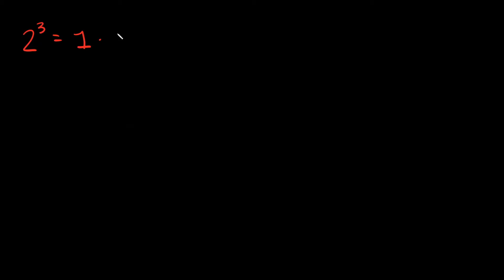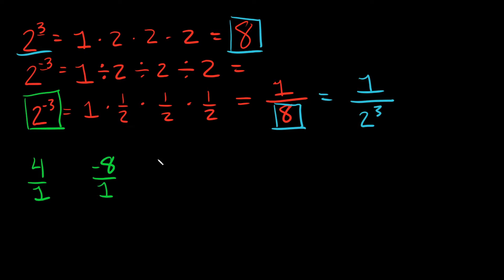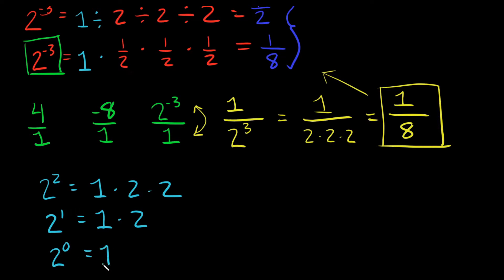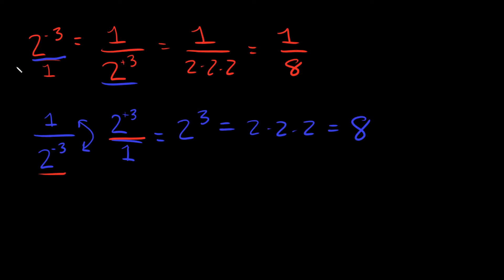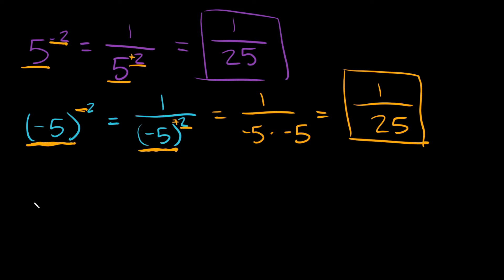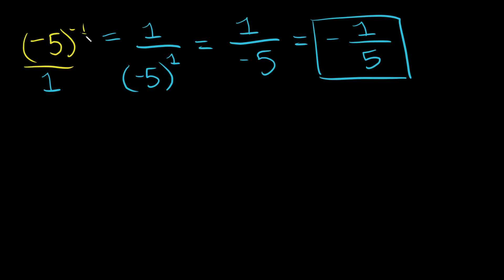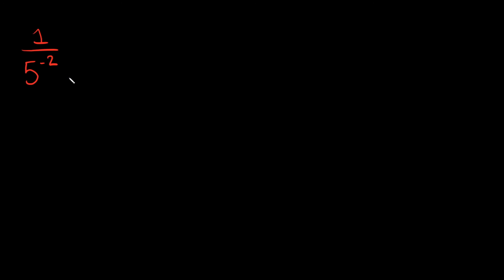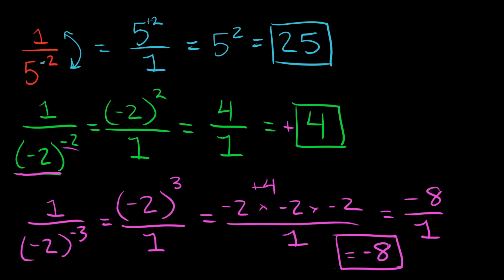Intro to Negative Exponents (Powers) - Easy & Complicated Examples | Algebra 1 | Eat Pi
In this video, I give you an introduction to negative exponents (power). I break down positive and negative examples.